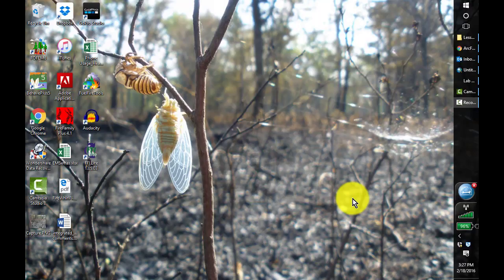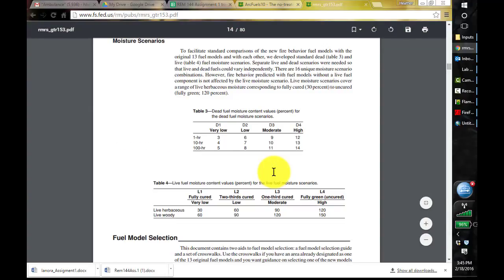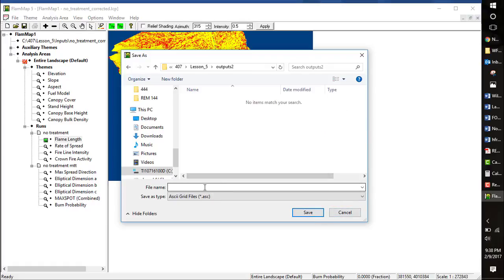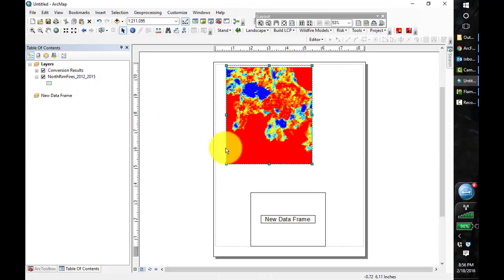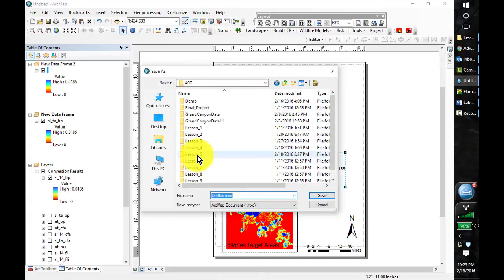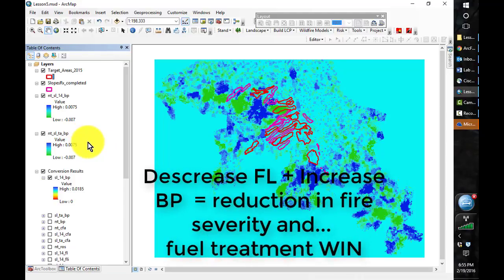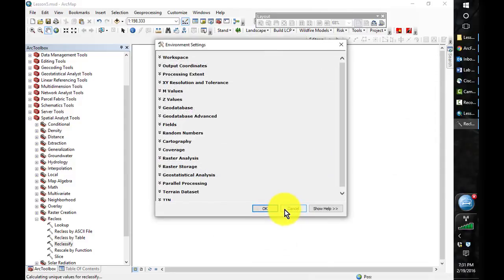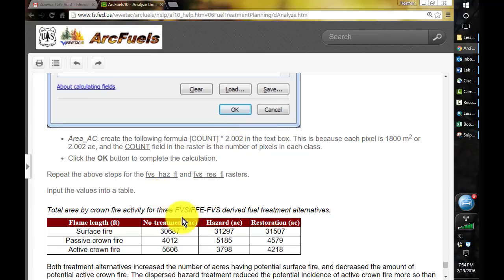REM 407/510 Wildland Fire Risk Assessment